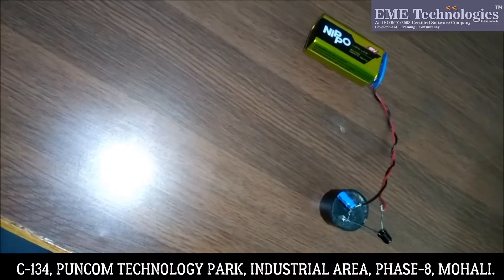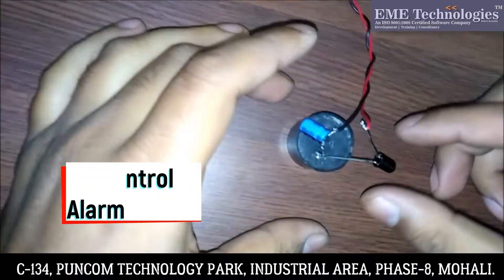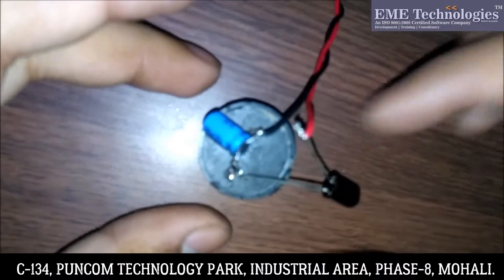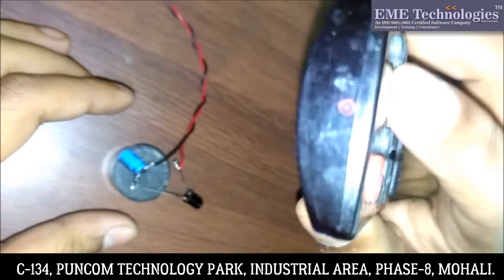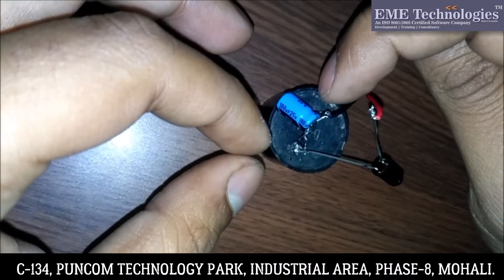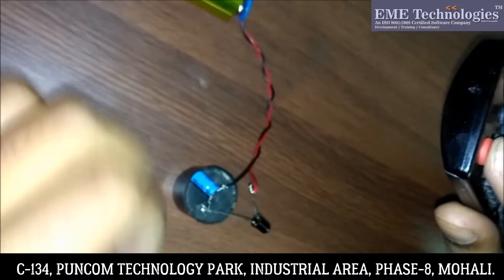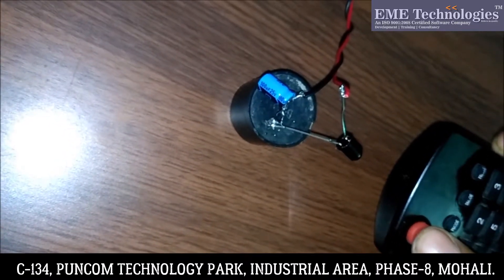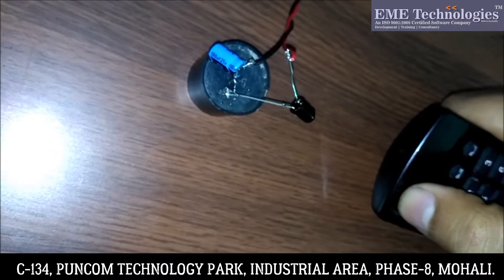How to Make a Remote Control Alarm using IR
How to make a Simple IR Remote Control Tester | Using IR Remote Controls with the Arduino | How to make a mini "Remote Sensor/IR Detector" Circuit using IR | IR Remote Controlled Switch. Simple Remote Control Circuit Diagram Easily | How to Make Remote Control Door Lock at Home | DIY IR Remote Tester Circuit | How to make any IR (Infrared) Remote Tester